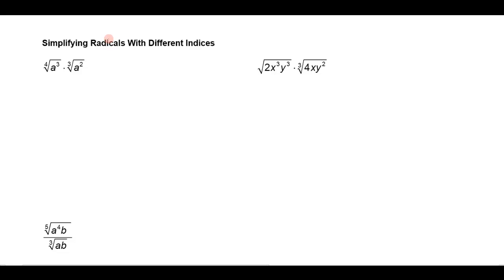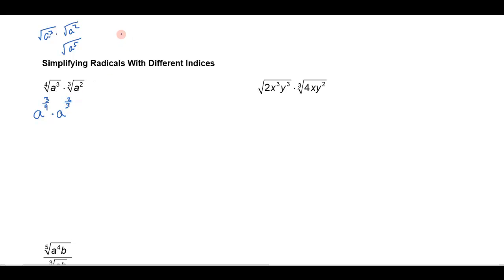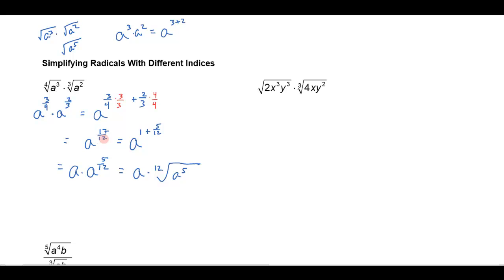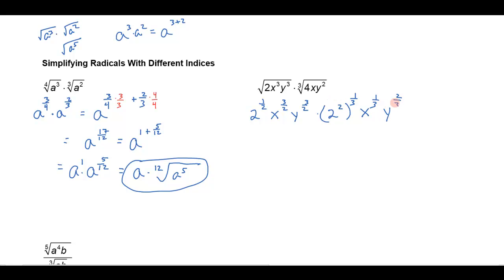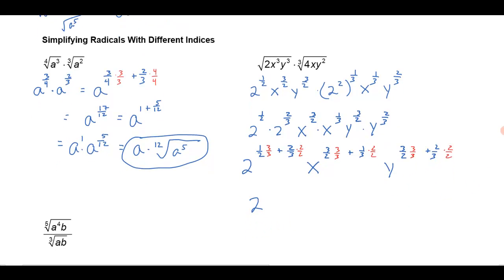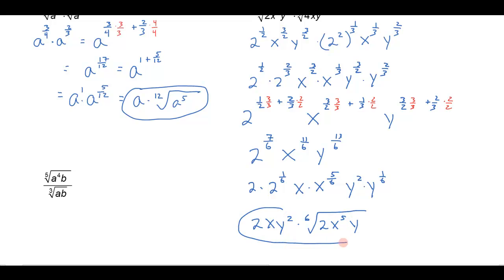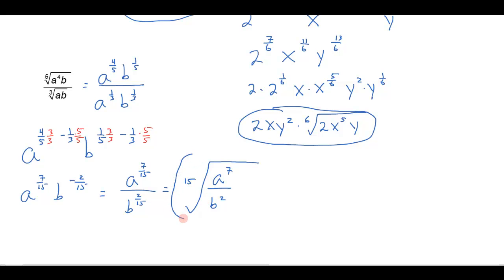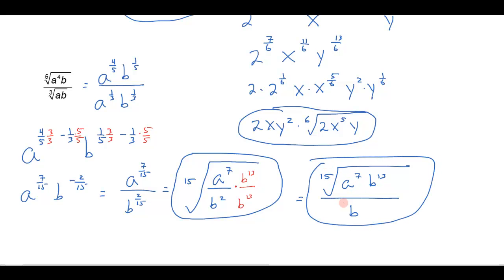Simplifying Radicals With Different Indices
Understanding how to multiply and divide radicals with different indices.  for a complete math course!